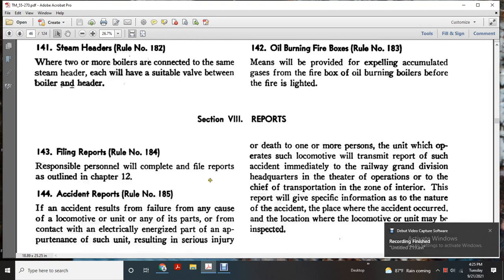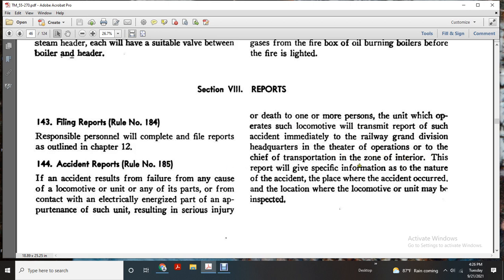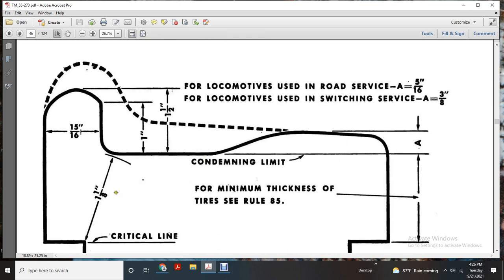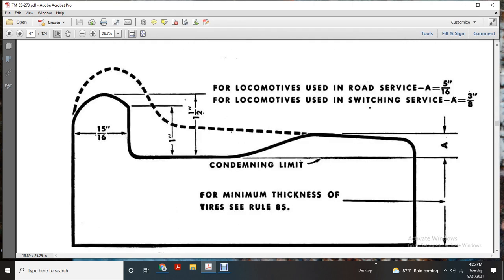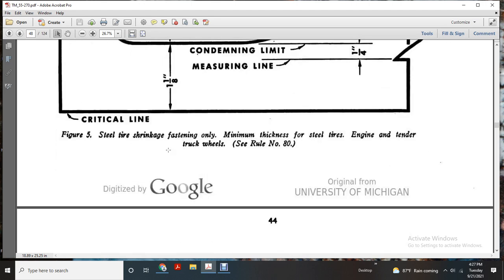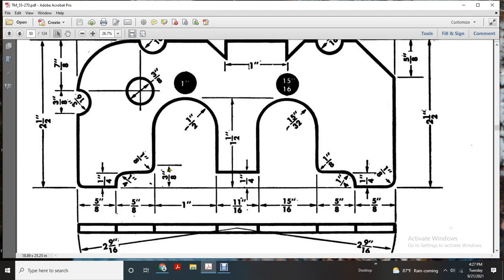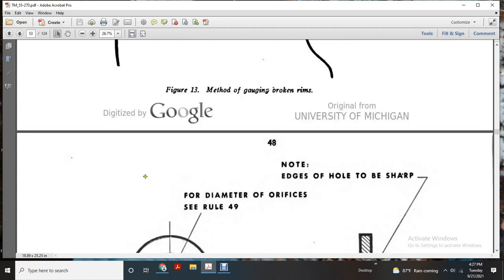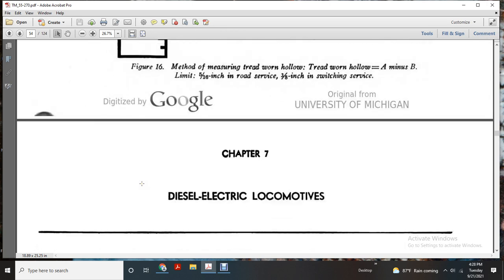TM 55 270 INSPECTION AND MAINTENANCE OF LOCOMOTIVES AND LOCOMOTIVE CRANES PART 24